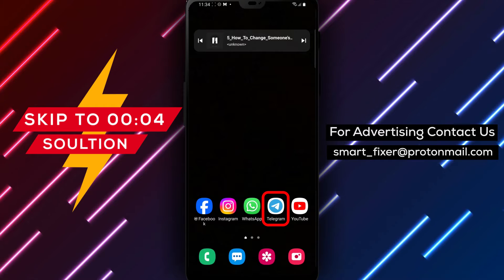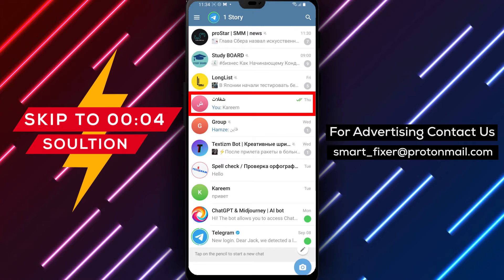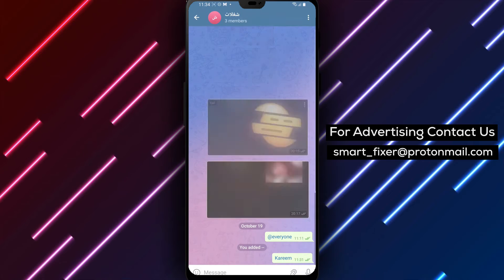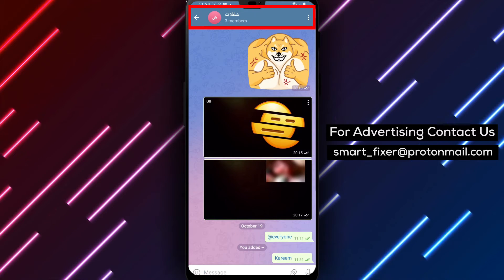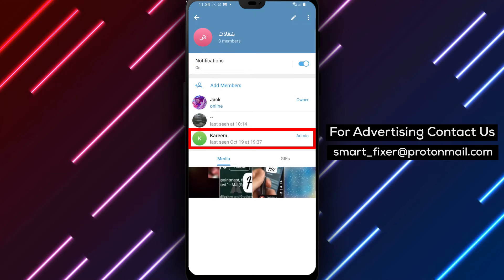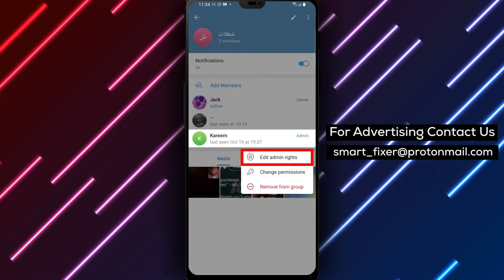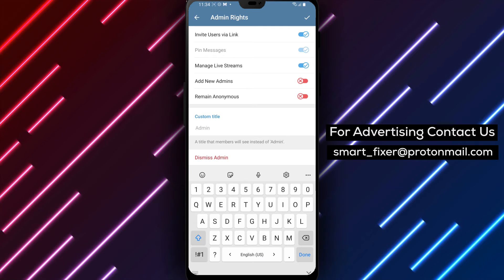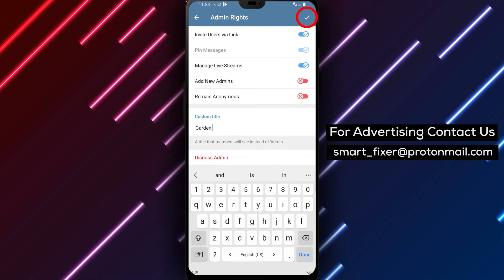How To Change Someone's Admin Title In A Telegram Groupchat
Learn how to change someone's admin title in a Telegram group chat with our full guide. Follow these steps:

1. Open Telegram.
2. Go to a group chat (admin access required; the person you're muting should not be an admin).
3. Tap on the group's name and scroll down to the members.
4. Tap and hold on a member.
5. Tap on "Edit Admin Rights."
6. Tap on "Custom Titles."
7. Type in the desired title instead of "Admin" near someone's name.